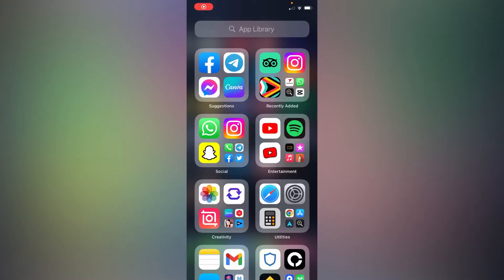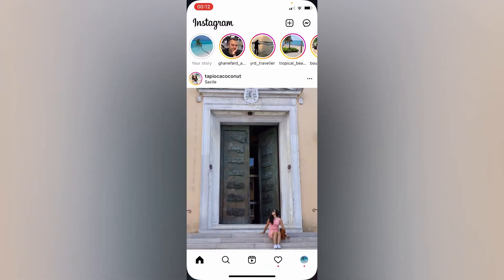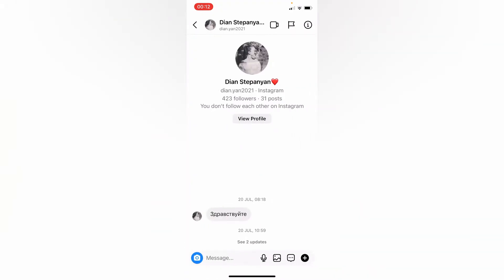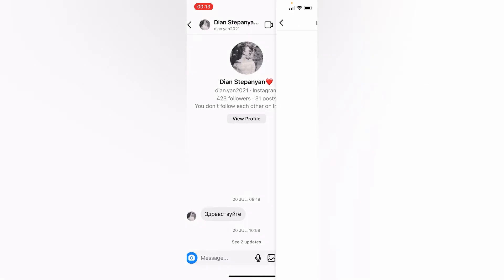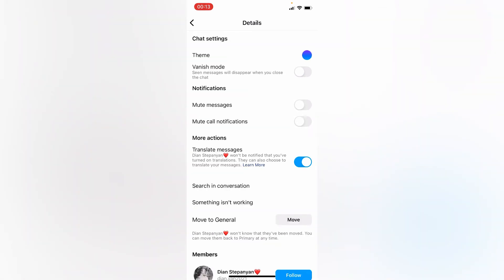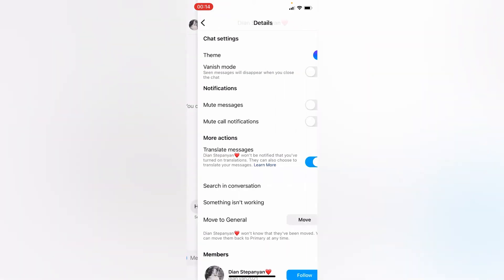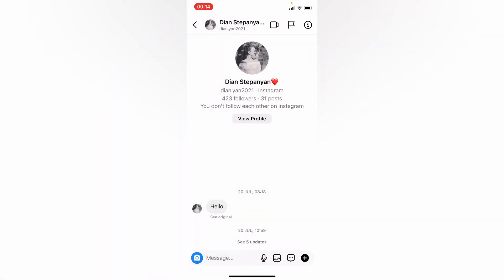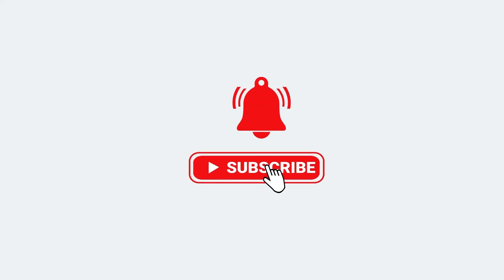How To Translate Messages in English on Instagram | Simple tutorial